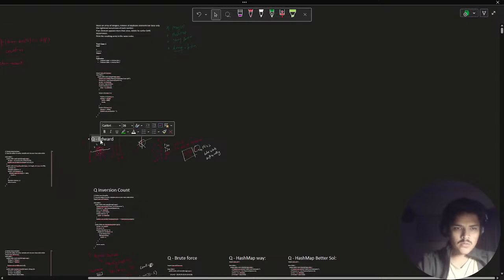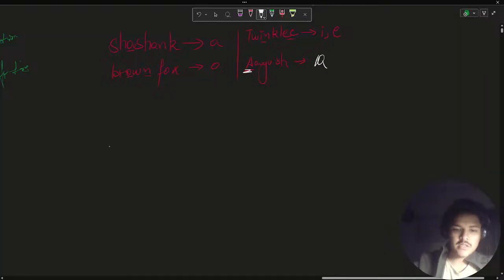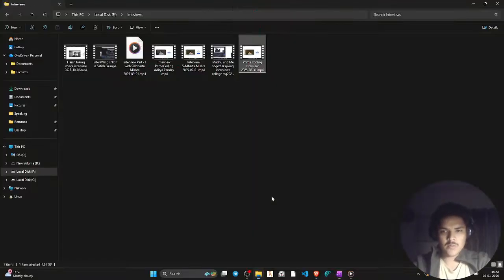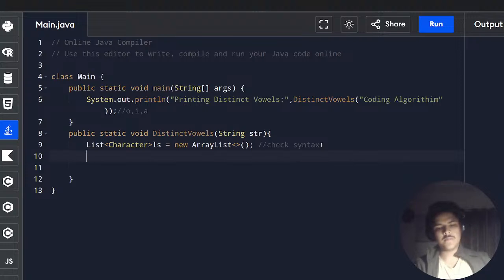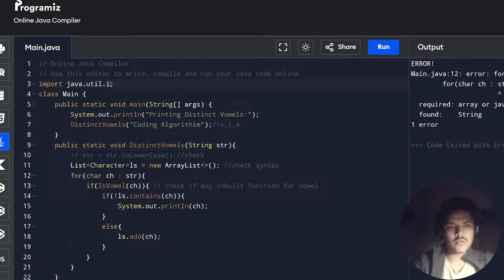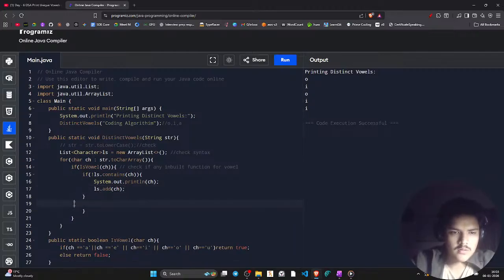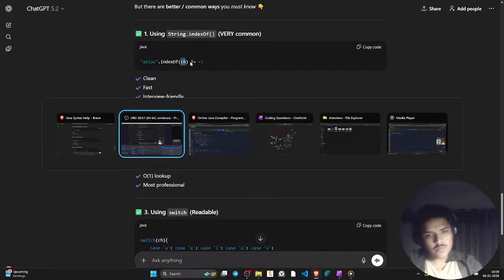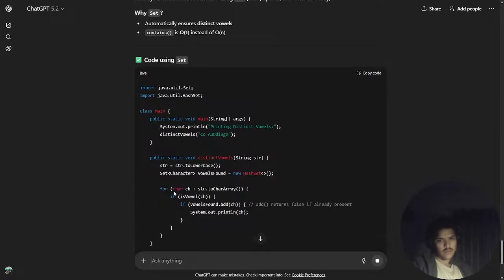Day - 6 DSA Print Unique Vowels in a String | Live Stream-2